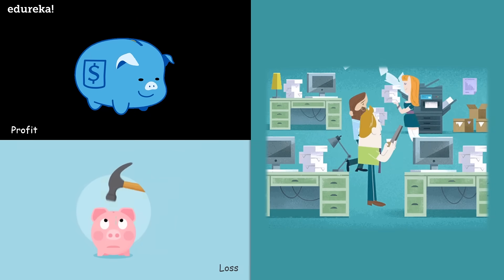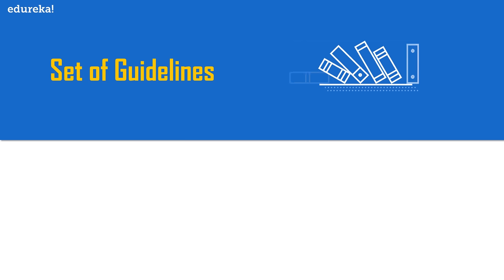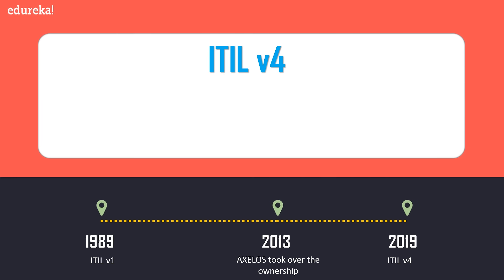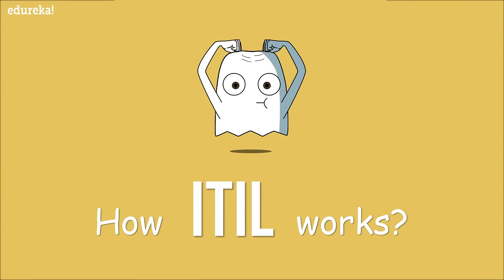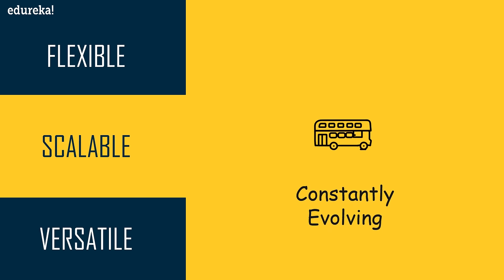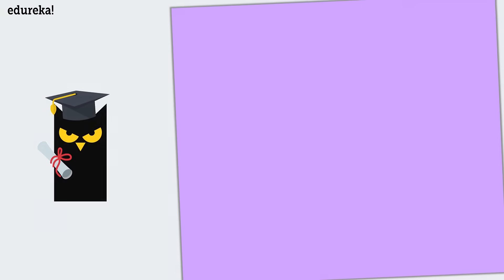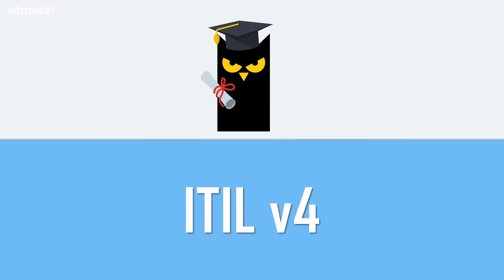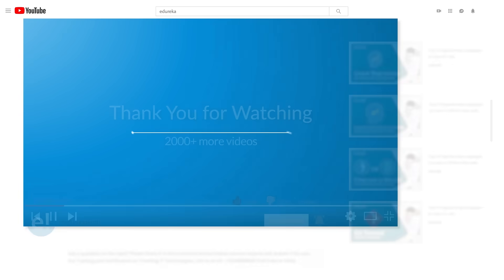What is ITIL® v4? ITIL® Certification Explained | ITIL® Foundation Training | Edureka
This Edureka video on 'What is ITIL®?' will help you in getting a brief insight of the ITIL® Certification and the various fundamental concepts surrounding this certification. It will also talk about why one should do ITIL® Certification and how it helps an organization in delivering value services to its customer.

An online ITIL® course designed to give you the right expertise and skills that provide a modular approach to the ITIL® framework and consists of various aspects of ITIL® best practices like ITIL® service operation and design.